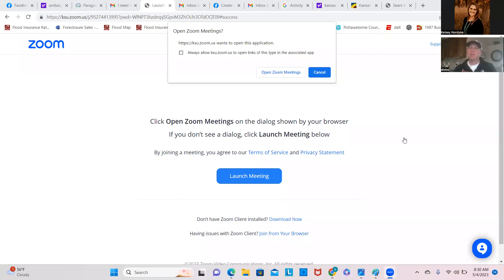Kansas 4-H Animal Science Webinar- May 1, 2023- Feeding Your 4-H Sheep Project